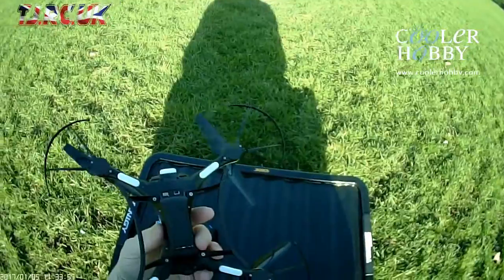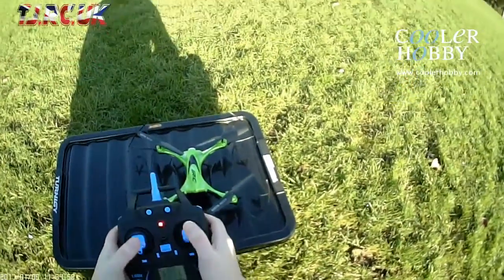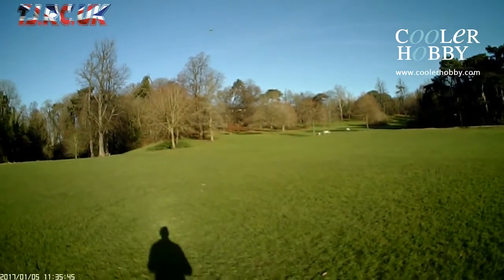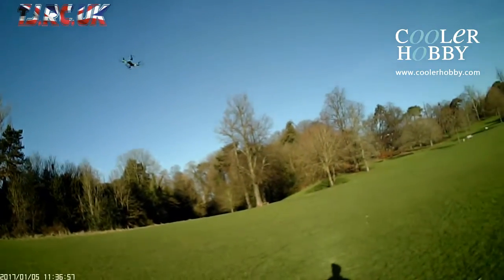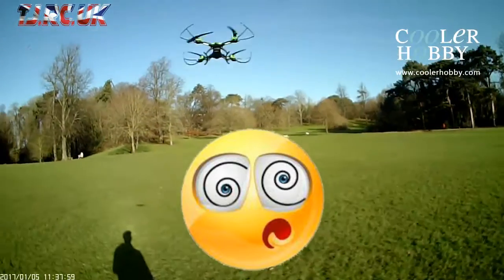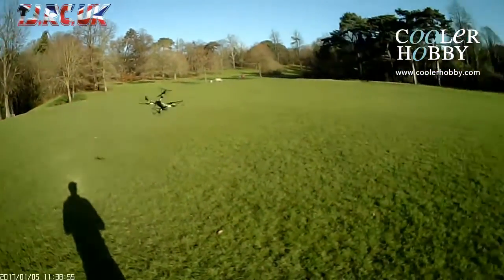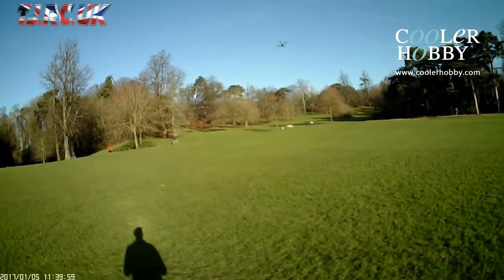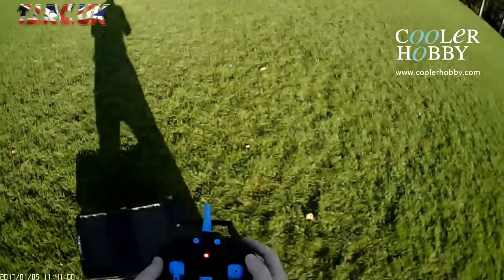JJRC H31 Water Resistant drone, first flight Demo Speeds, Headless One key return & Flips Courte